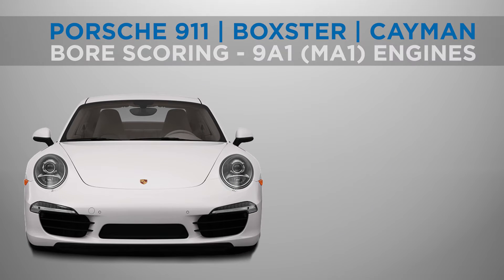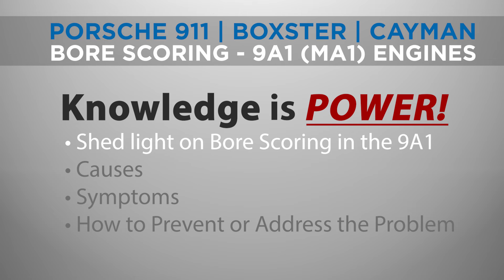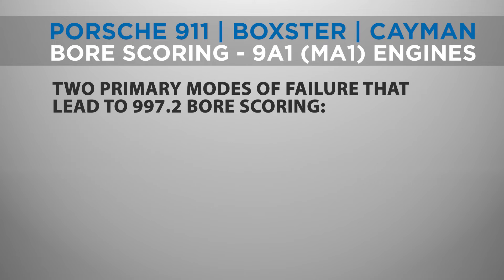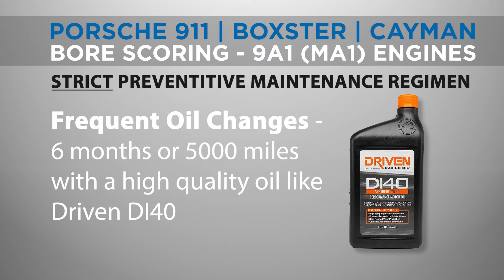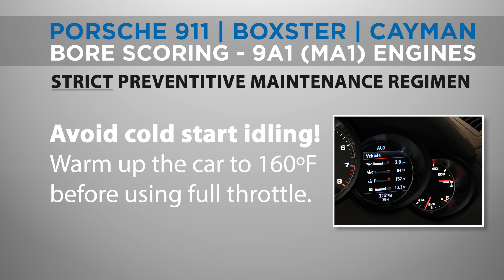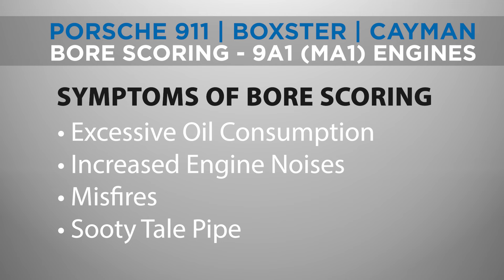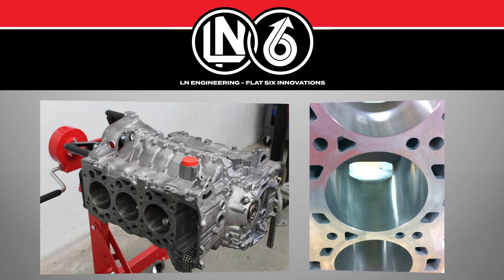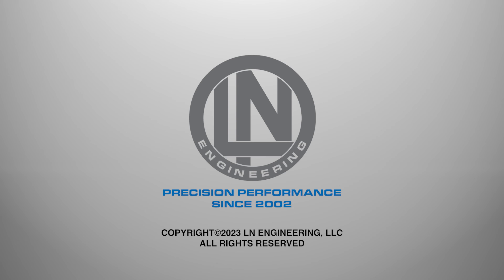Are Porsche 997.2 and 991.1 9A1 (MA1) engines susceptible to BORE SCORING?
Understanding this issue of cylinder bore scoring is crucial for maintaining the health and longevity of your Porsche's 9A1 engine found in the 997.2 and 991. In this video, we will shed light on what 9A1 bore scoring is, its causes, symptoms, and how to prevent or address it in your Porsche engine.

For more information about 997.2 and 991.1 Porsche cylinder bore scoring,

Likewise, for tips on how to prevent cylinder bore scoring in your Porsche engine, be sure to read